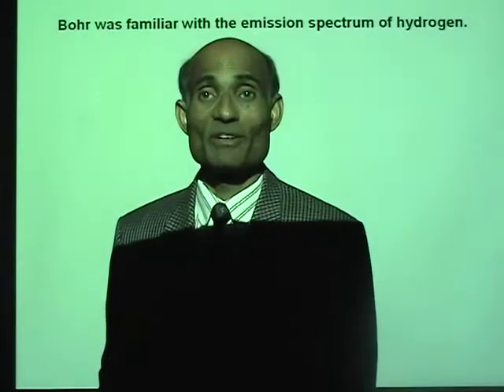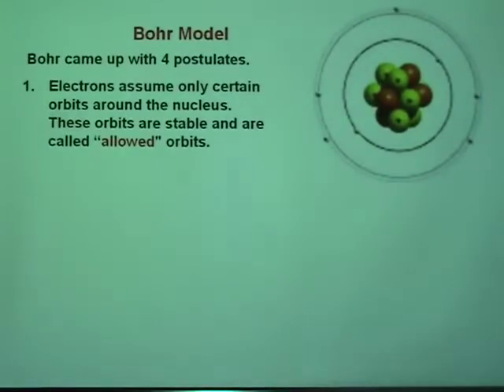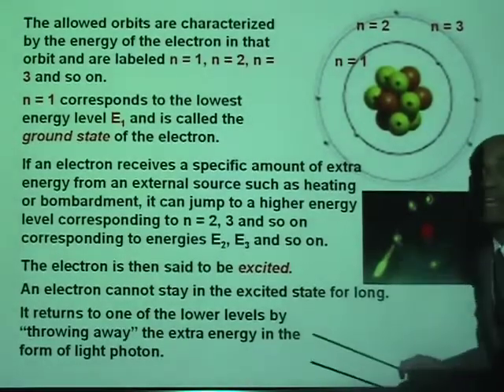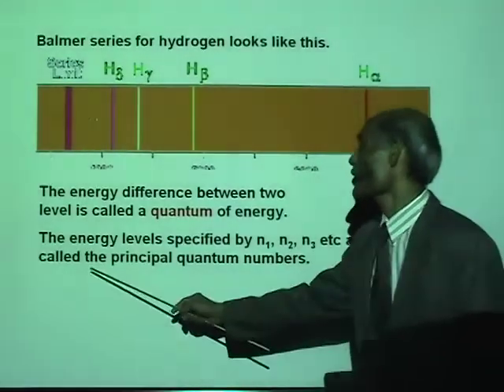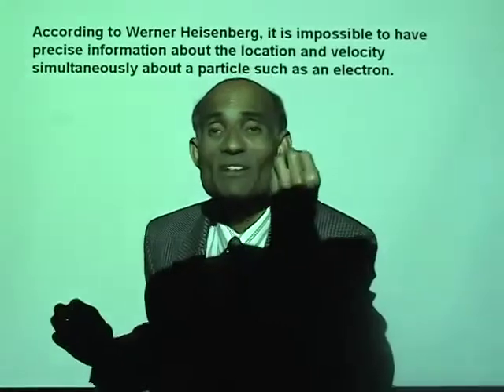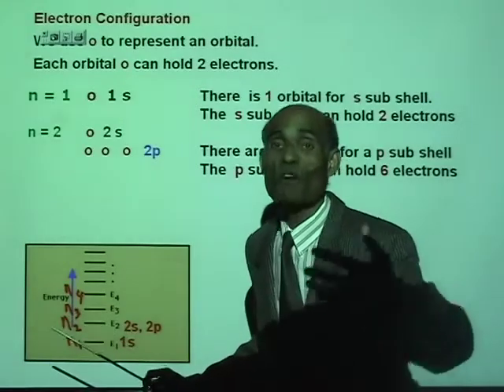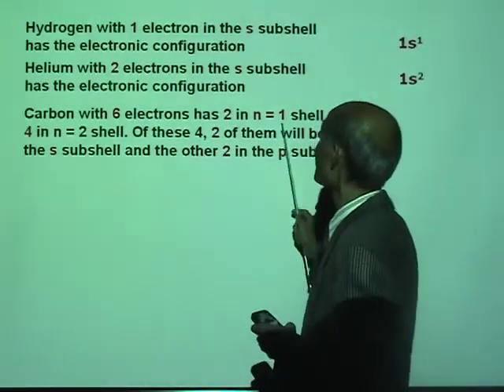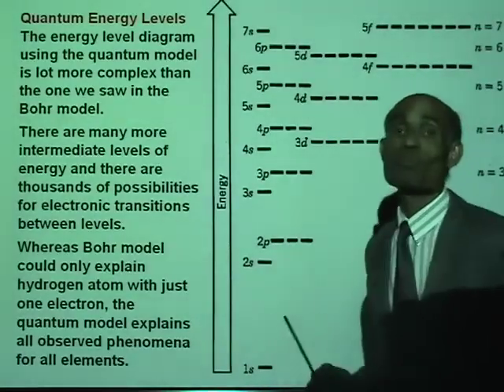ISC1002C Lesson 4 1b Bohr and Quantum models